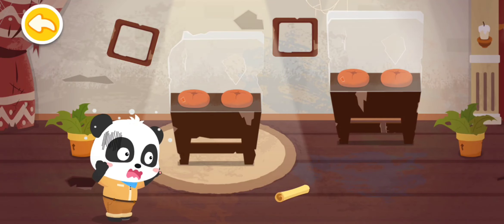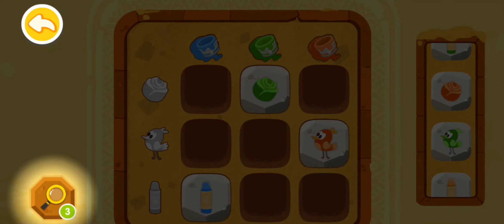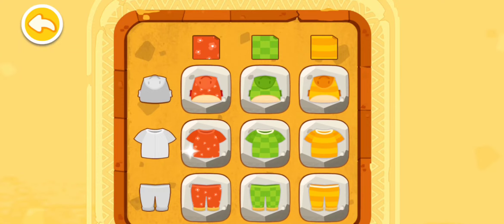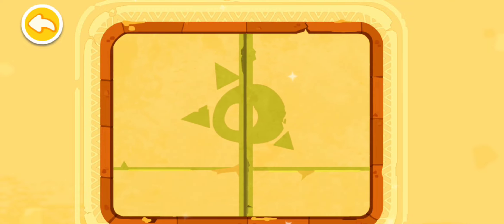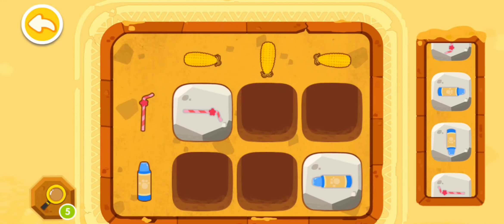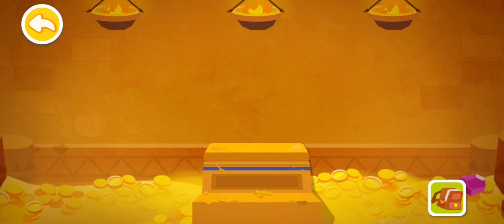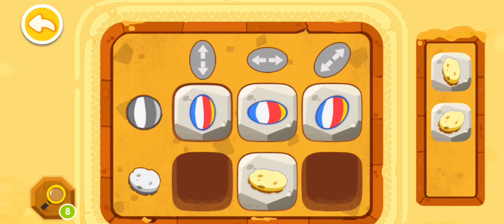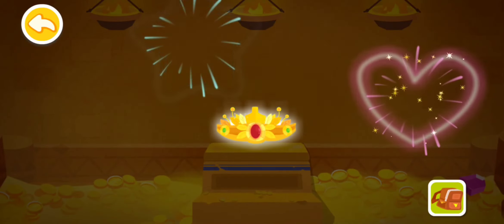Baby Panda's Math Block - Test Your Logical Thinking and Math Capability! | BabyBus Animation Games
Welcome Children to the games of math adventure! Let We solve these math challenges with your math knowledge!

In the games of math adventure, math thinking is tested at each stage of the adventure. Download apps Little Panda's Math Block to test your math capability and logical thinking!

HOW TO PLAY:
Follow the clues and put blocks in correct positions to complete stages. Little panda also offers some tips on how to complete each stage. Let's check it out!
- At Color stage, put the block in a position of the same color as the block.
- At Quantity stage, make sure the quantity of patterns on the block is the same as the quantity shown in tips.
- At Size stage, differentiate between big blocks and small blocks so as to place them in correct positions.
- At Whole and Part stage, common sense is tested. For example, a tire is part of a vehicle and a door is part of a house.

FEATURES:
- 3 scenarios: desert, oasis, and forest.
- Challenge 162 different stages.
- 8 areas of math knowledge is tested: quantity, size, shape and more.
- Complete stages and collect treasures to play fun dress up game.

Let's Our Toddler can Learn about the world around Us with our educational and informative videos cartoon for kids
This is a game that is specially designed for children. It helps children to summon up their courage and be brave enough to face and challenge the difficulties that crop up in everyday life.

BabyBus seeks to inspire children and to help them uncover their individual interests with a focus on the growth of the young child in five areas: health, language, society, science, and the arts. We have taken the essence of Montessori education and designed our products in accordance with various stages of left-brain/right-brand development at various ages, the child's characteristics at various sensitive periods, and the learning focus in question. We are committed to the building of a diverse product offering that caters to children of various ages and which helps them to build up various capabilities. Our products help children to engage in independent thinking and free learning even as they enjoy the pleasure of exploring the world.

Millions of kids and families from all over the world join Happy Toddler Games every day to explore the world and learn about songs, numbers, nature, colors, english language, shapes, animals, the voice, and the importance of eating healthy food, having and being a good friend, and much more.

Happy Toddler Games